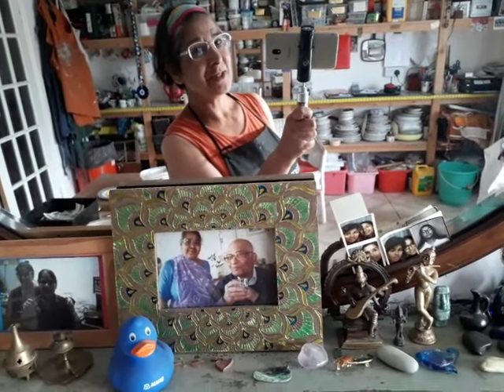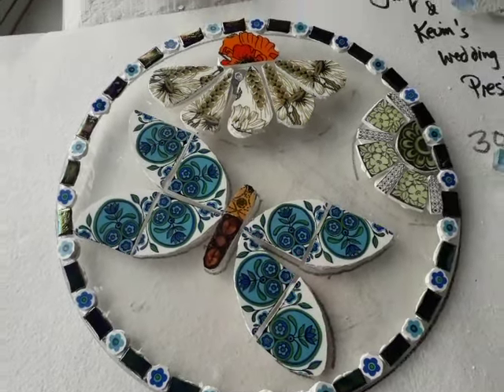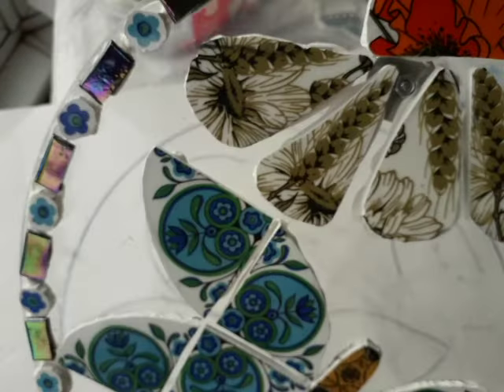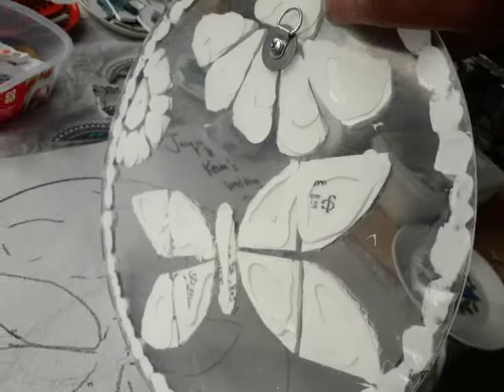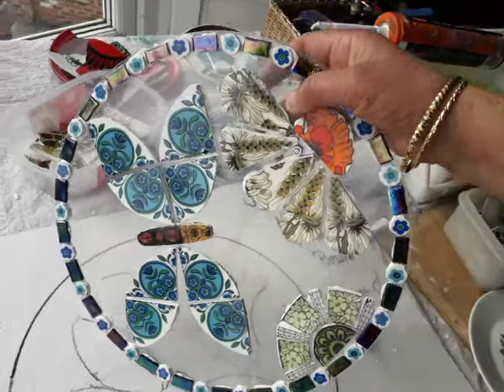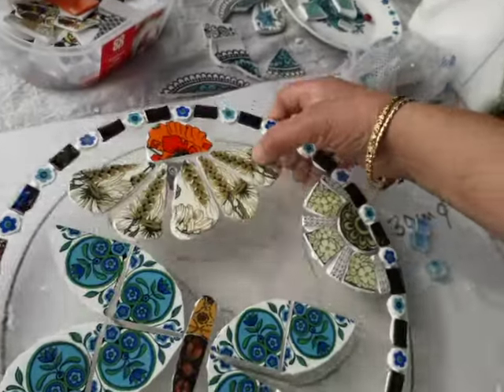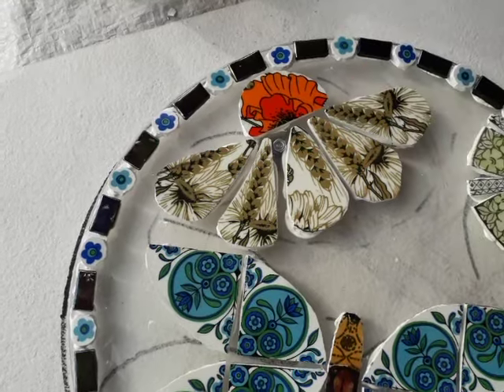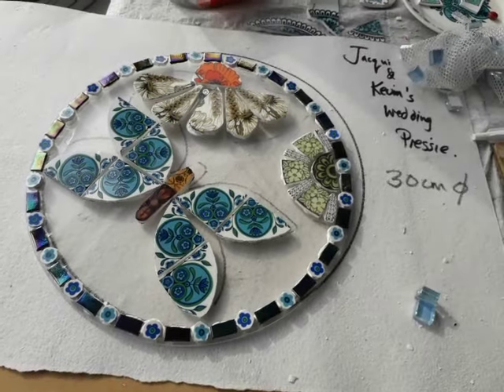Jacqui & Kevin's Wedding Pressie: Part 1 Tues 30 July 2024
Here's a work in progress filmette of a mosaic on perspex I made for my friends' wedding gift.